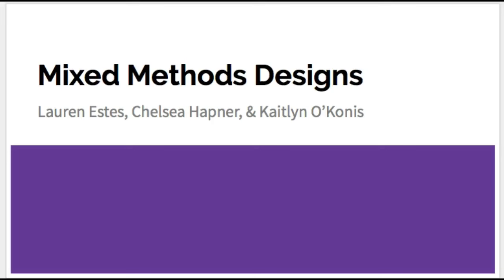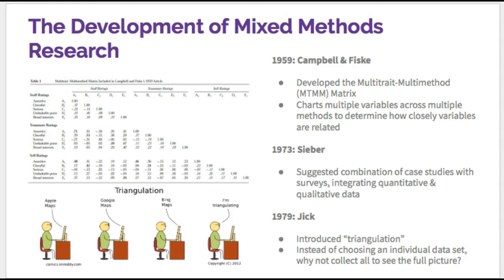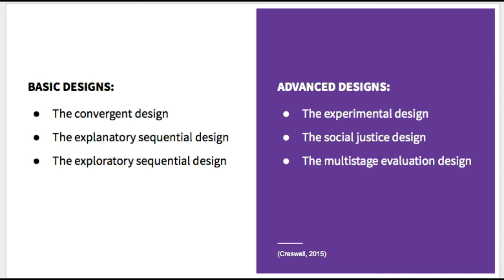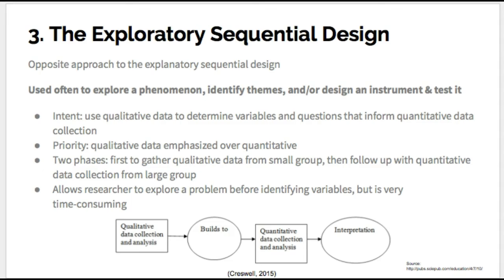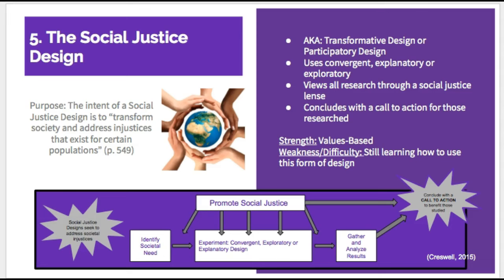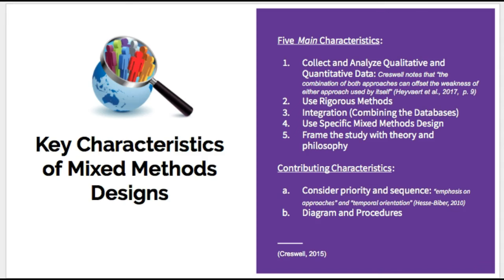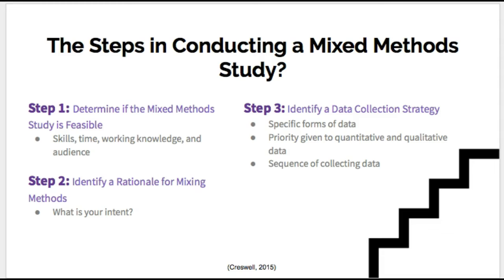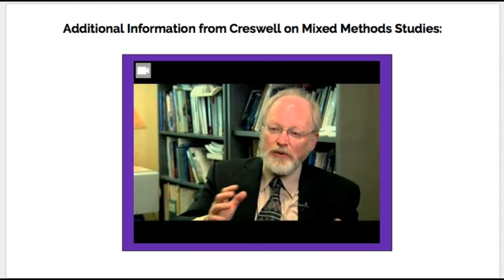Mixed Methods Research Designs